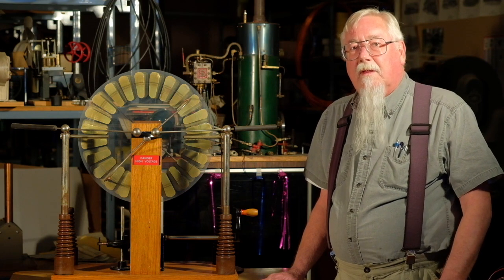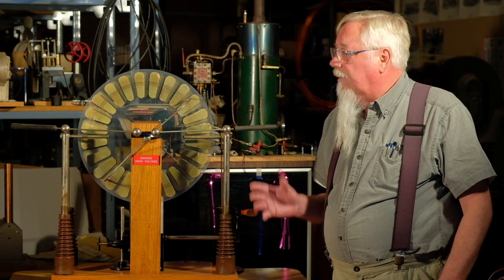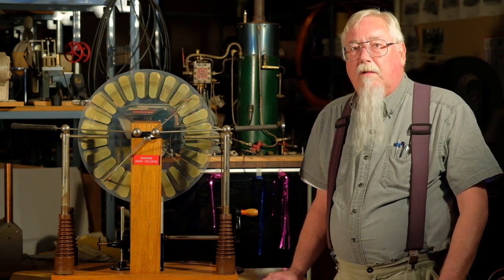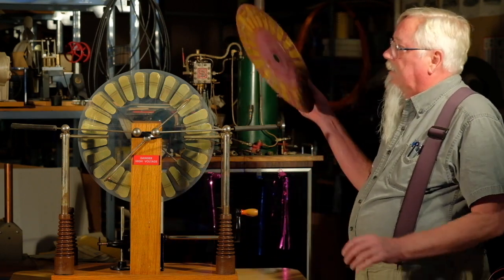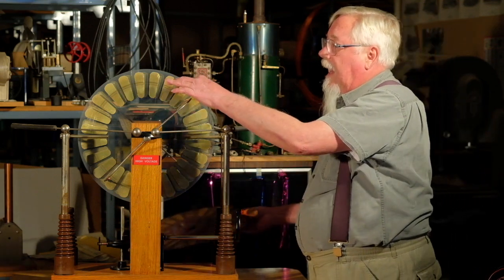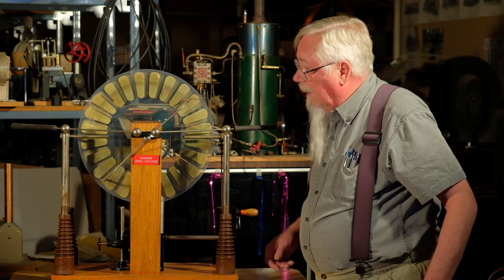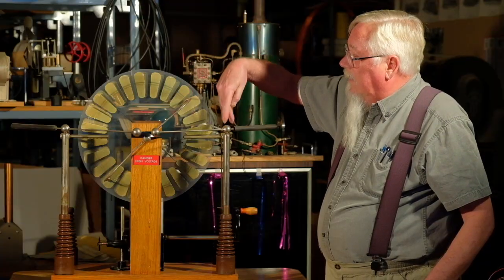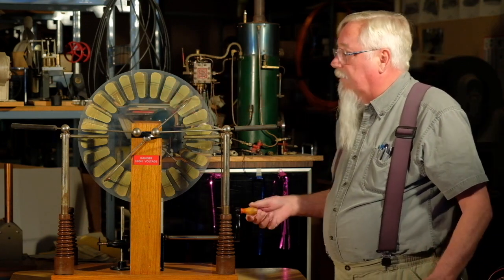Wimshurst Generator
Garry Garbutt demonstrates a Wimshurst machine based on a design by British inventor James Wimshurst in the early 1880s. The operating concept is little difficult to grasp, but essentially the operator does work to separate electrical charge when the handle is turned. The charge accumulates to the point where an electrical discharge occurs.